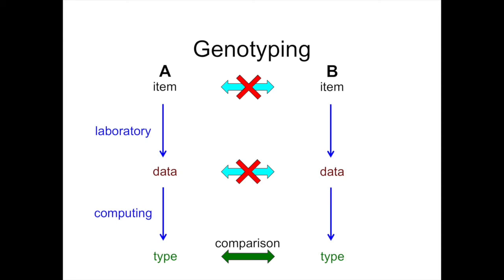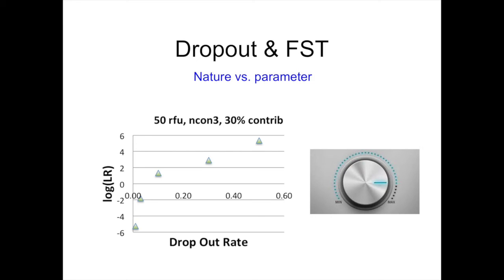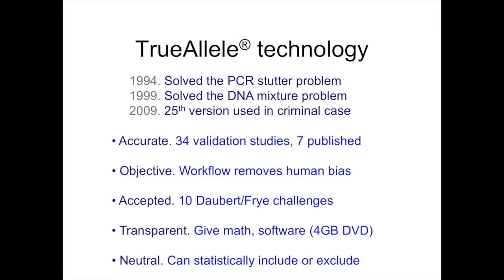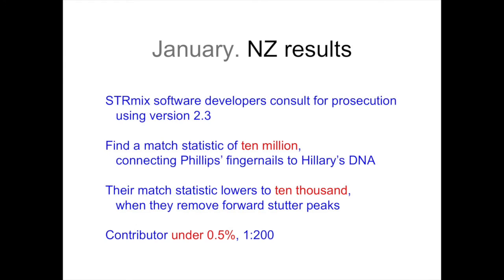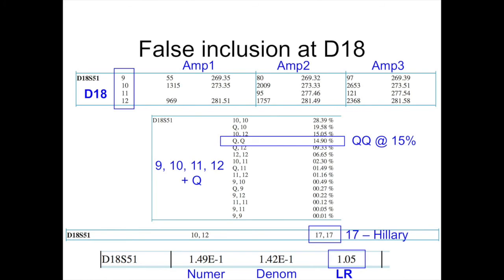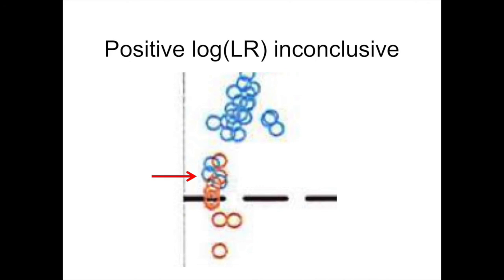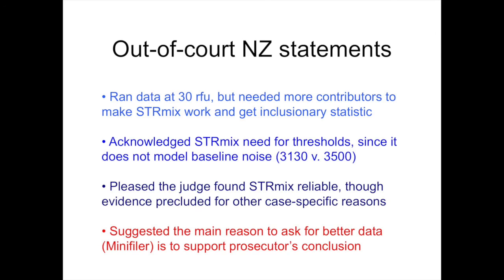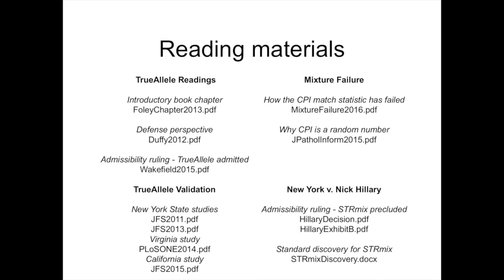Fighting for DNA justice: genotyping software in the Hillary acquittal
Last month New York Judge Felix Catena acquitted Oral "Nick" Hillary of murdering twelve-year-old Garrett Phillips, ruling that the evidence was 100 percent circumstantial. Hours later St. Lawrence County District Attorney Mary Rain said she remained 100 percent certain Hillary committed the crime. Perhaps she could not get past the DNA that never was.

The Jamaican Clarkson University soccer coach was targeted from the outset. Police collected 149 items (a few are usual) that the New York State Police crime lab processed for DNA. The lab reanalyzed one particular item – the victim's fingernails – 35 times (once or twice is usual).

Most DNA evidence is a mixture of two or more people. Crime labs routinely fail to correctly interpret DNA mixtures. They wrongly discard informative data as "inconclusive," and report inaccurate match statistics.

Sophisticated statistical analysis can more thoroughly analyze DNA mixture data. Pittsburgh-based Cybergenetics develops objective TrueAllele® software that has been extensively validated.

Unable to interpret their data, in 2013 the State Police asked Cybergenetics to analyze 25 DNA tests conducted on Phillips left fingernail. TrueAllele processing found no connection to Hillary.

The next year, the State Police asked Cybergenetics to analyze 9 newer tests on the fingernail. TrueAllele again produced genotypes unconnected with Hillary. Later TrueAllele processing would show that none of the 149 DNA items implicated Hillary.

But newly elected DA Rain went shopping for another DNA opinion. Rain’s election promise was "Justice for Garrett." In 2015, she found the answer she wanted in the STRmix™ statistical program from New Zealand.

Hillary’s defense team asked Cybergenetics to review the STRmix report. The New Zealand analysts had skirted science in two ways.

While their program was validated for mixtures with contributors as low as ten percent, they claimed reliable results on a fingernail fraction under half a percent. Moreover, they subjectively chose input resembling Hillary's DNA, omitting exculpatory data.

The defense team exposed these DNA defects at a Frye admissibility hearing. Judge Catena found in favor of defendant Hillary, ruling the fingernail evidence inadmissible. The prosecution could not introduce unreliable DNA results at trial.

DNA evidence is powerful and beneficial – but potentially dangerous. Scientists caution that DNA interpretation methods must be empirically validated and objectively applied. President Obama's scientific advisors reiterated these concerns in their recent PCAST report on forensic science.

Bad DNA evidence can be 100 percent persuasive in leading juries to convict an innocent man. DNA discussions with the Hillary prosecutors were futile. They were wholly taken in by flawed evidence.

The acquittal of Mr. Hillary was a minor miracle. A small company and an outside public defender volunteered their resources to find justice for Hillary. The next thousand DNA defendants may not be so lucky.